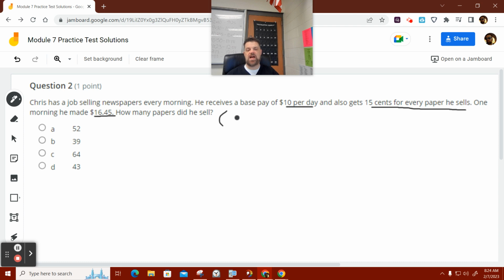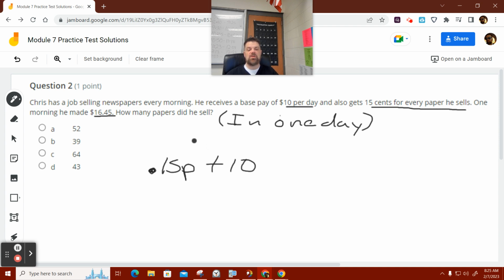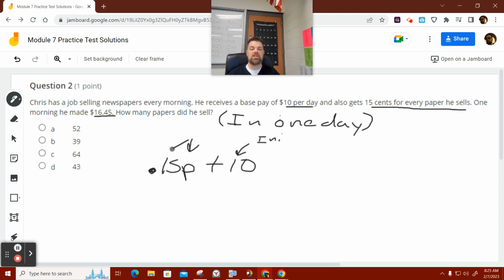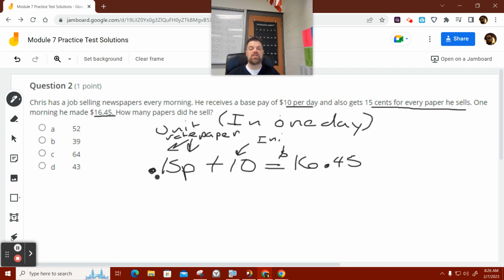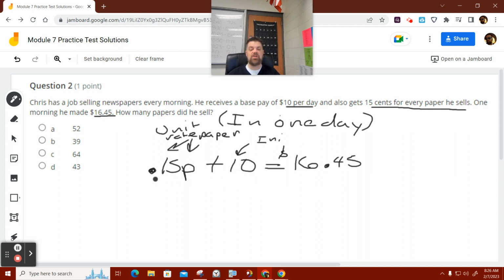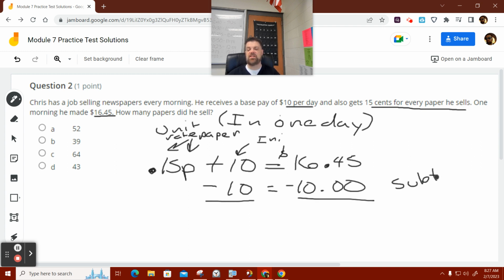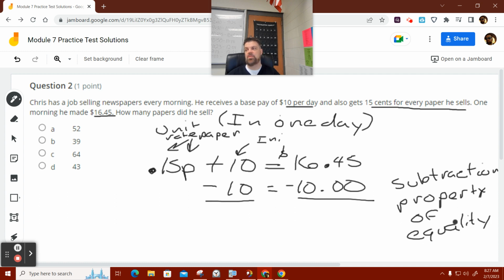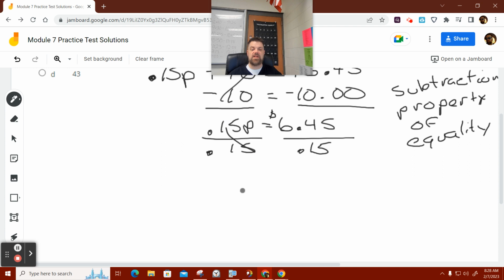Go Math 8 Module 7 Practice Test Problem 9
Tom Adams teaches his students to solve equations.